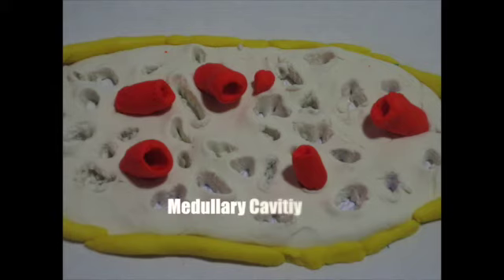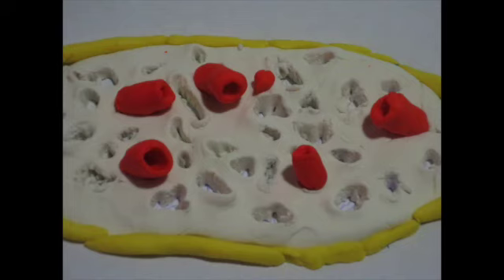Intramembranous Ossification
School project